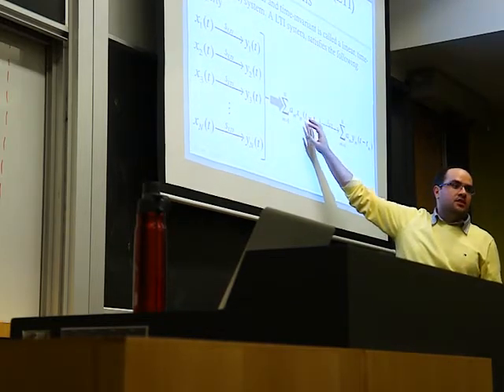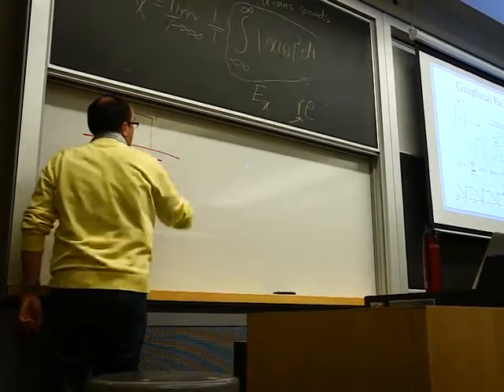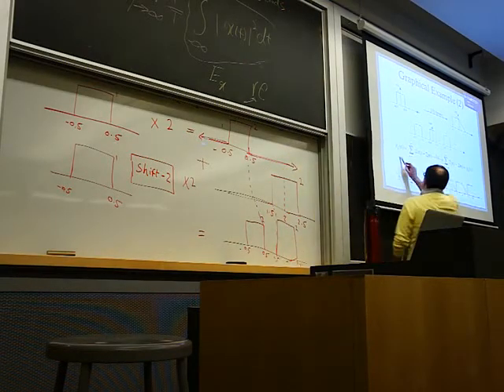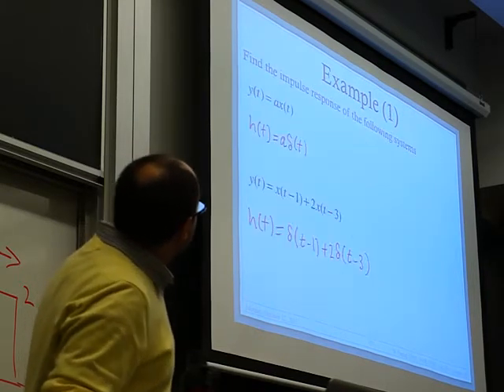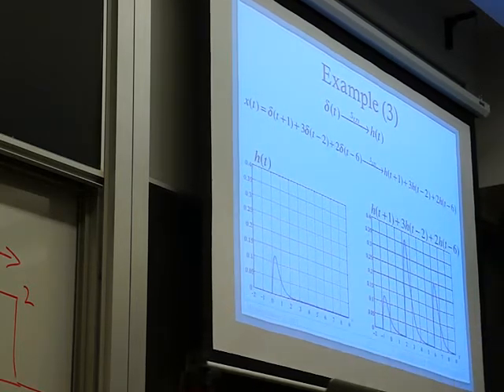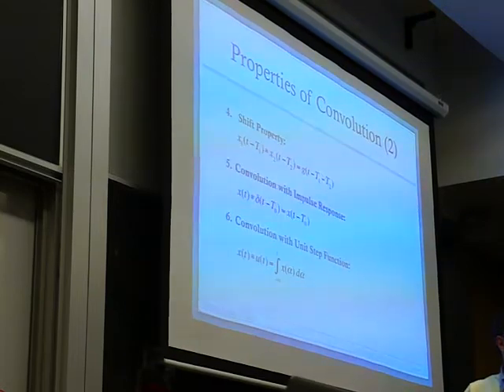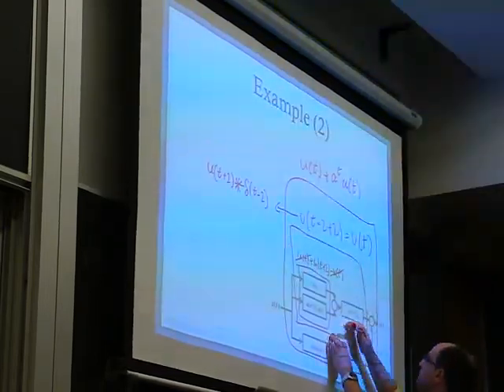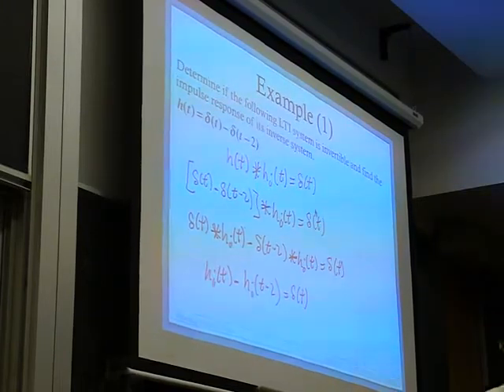Linear Time-Invariant System Midterm Review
Lecture delivered by Professor Farsad Nariman